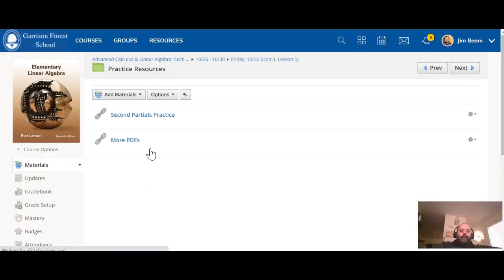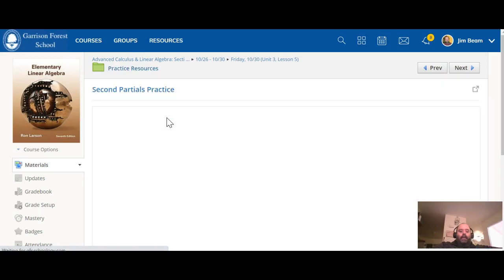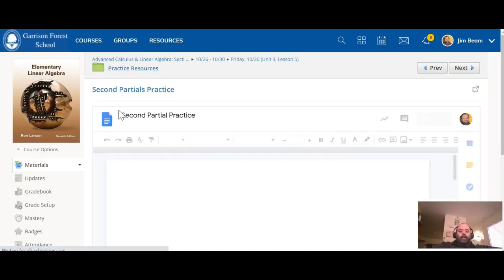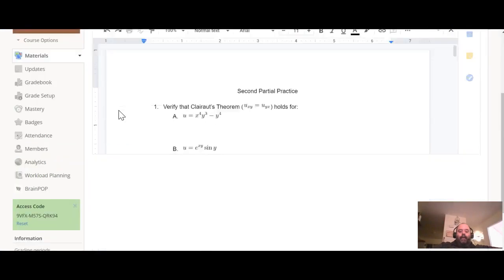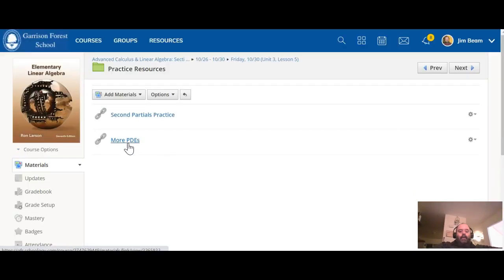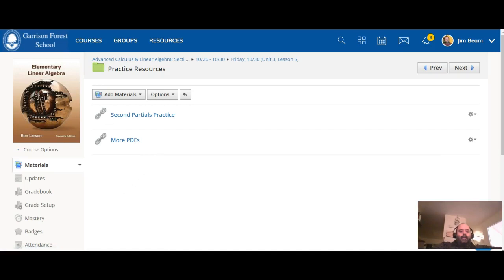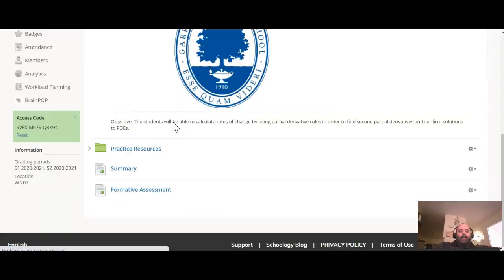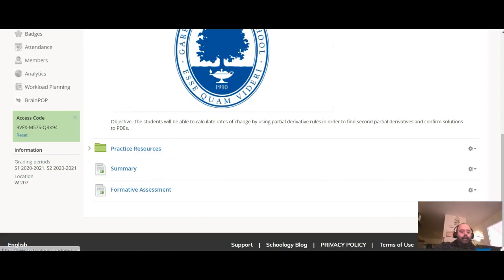ACalc - Unit 3 - Lesson 5 - Intro